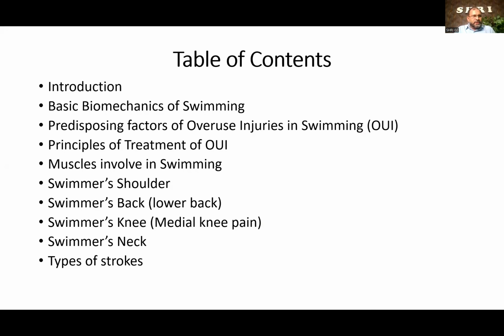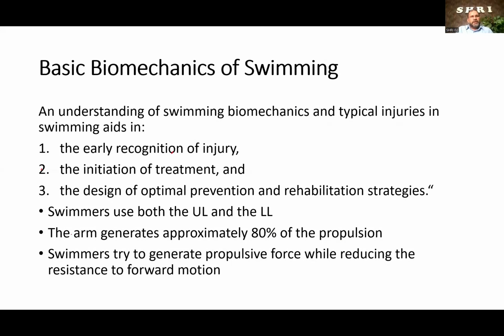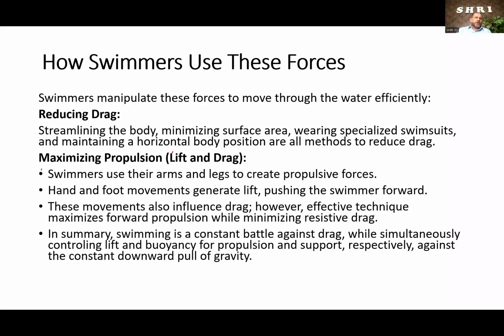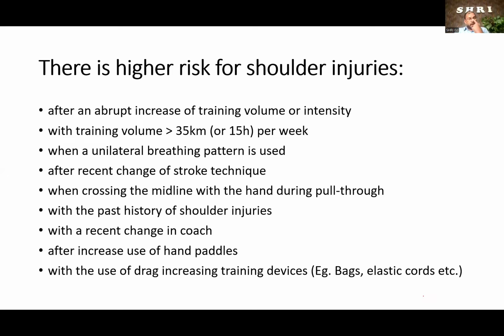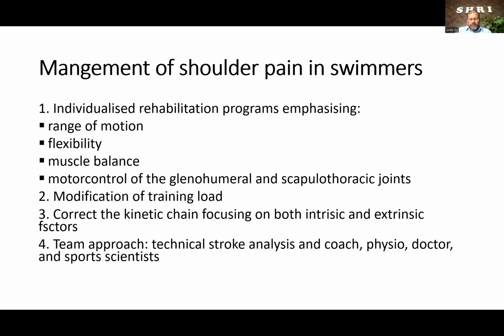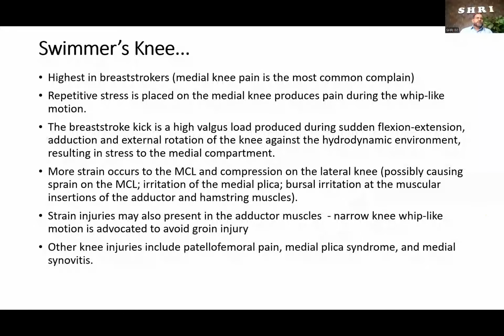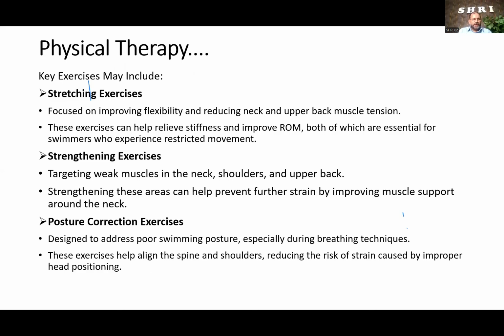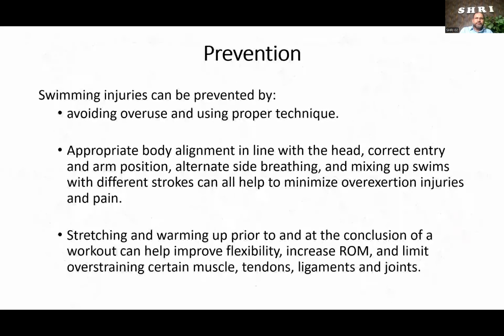Common Overuse Injuries in Swimming